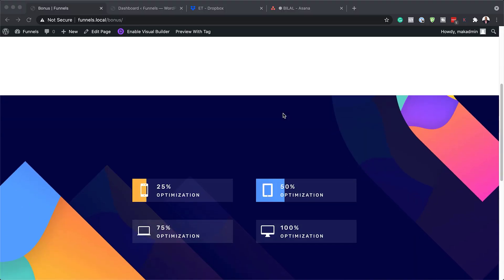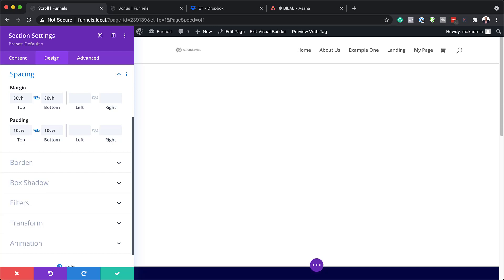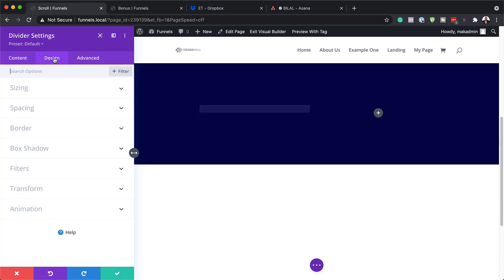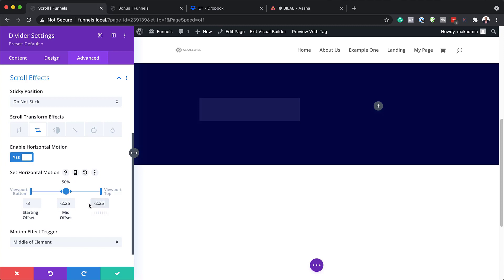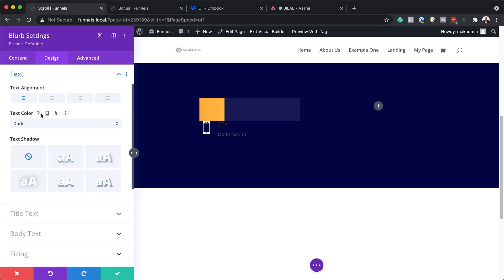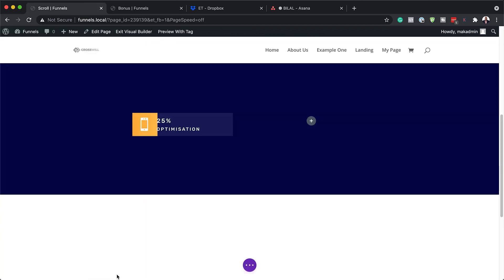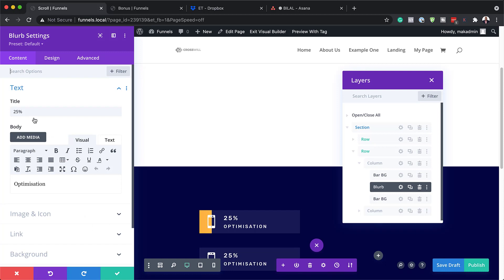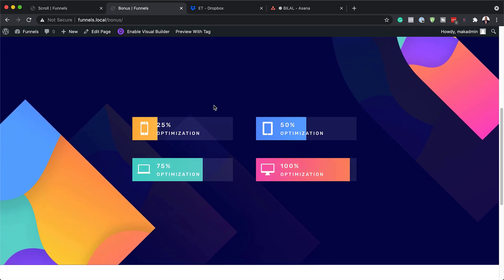How to Design Scroll Animated Bar Counters with Divi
Bar counters are used throughout the web to effectively illustrate data or metrics with subtle color animation that represents a certain value. Divi has a dedicated bar counter module that can be used to generate animated bar counters with ease. They are popular additions to about pages, service pages, and case studies

Most bar counters seem to animate as they come into view and can be hard to customize. However, in this tutorial, we are going to show you how to create fully customizable bar counters (from scratch) that animate on scroll using Divi. To do this, we will take advantage of Divi’s position options and scroll effects and used them in uniquely precise ways.